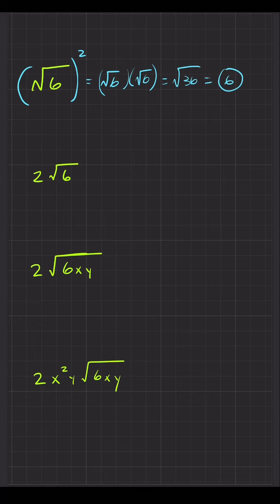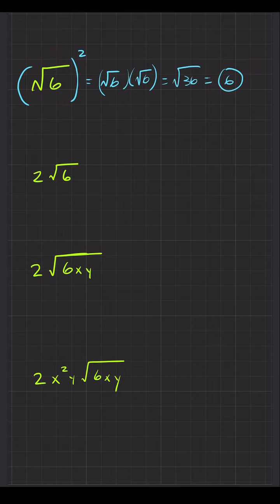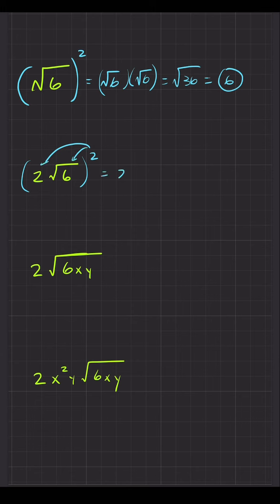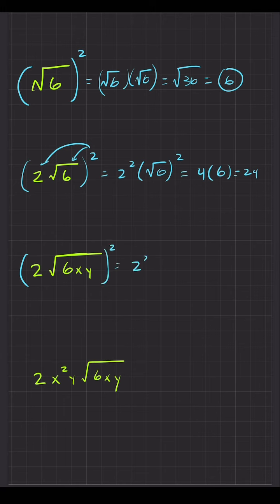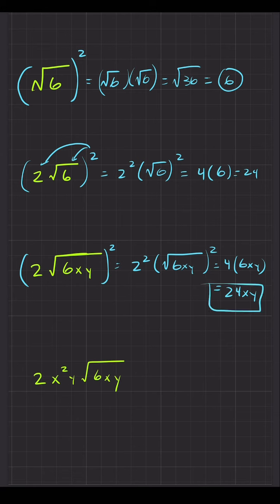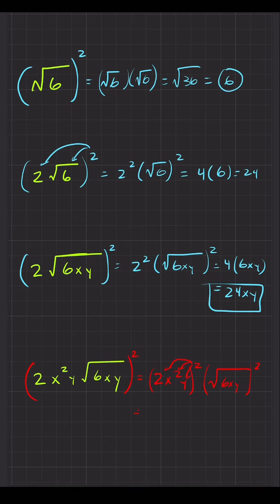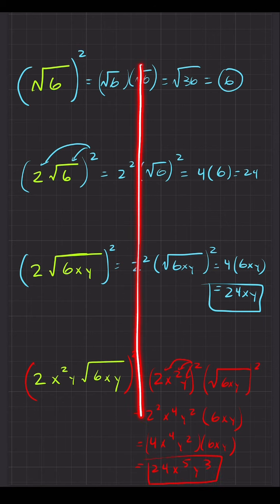Dont Make This Mistake When Squaring Radicals!!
🚨 Common Mistake Alert When Squaring Radicals! 🚨 . Always simplify carefully! ✅ MathTips STEM Tutoring MathTutoring Homeschooling LearnMath MathMistakes Radicals MathHelp 📚➗➕